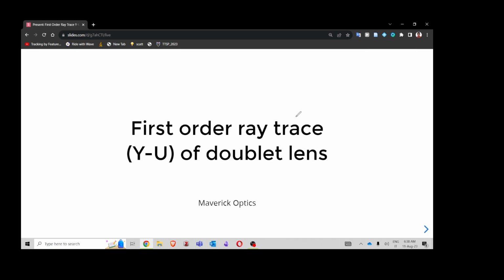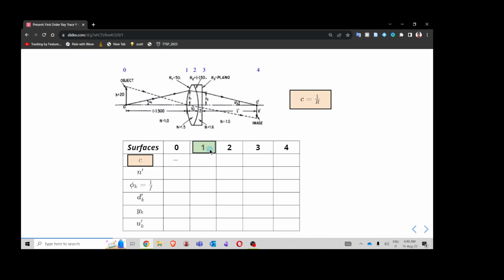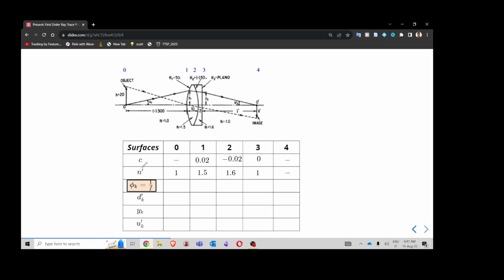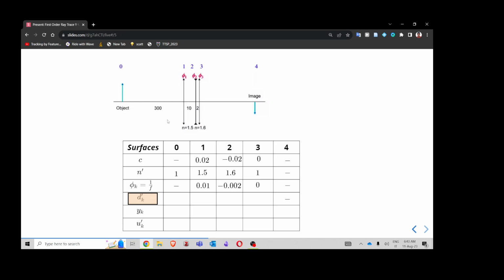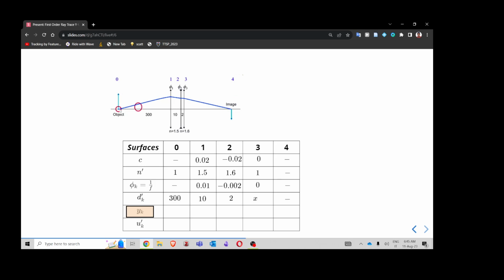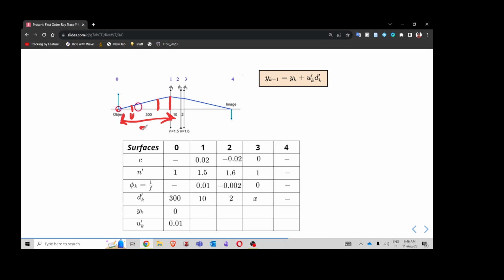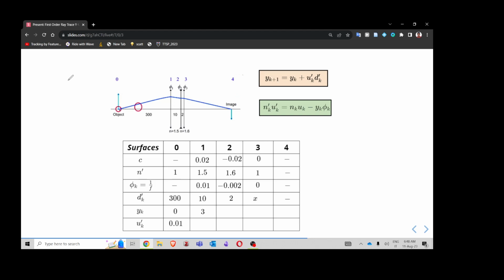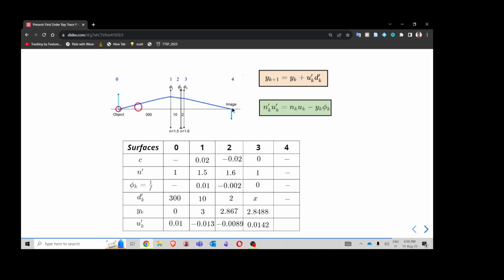First order ray trace (Y-U) of doublet lens